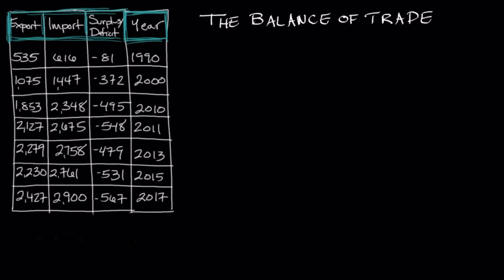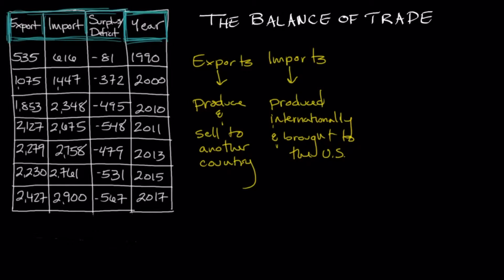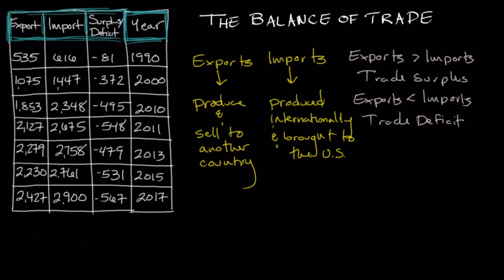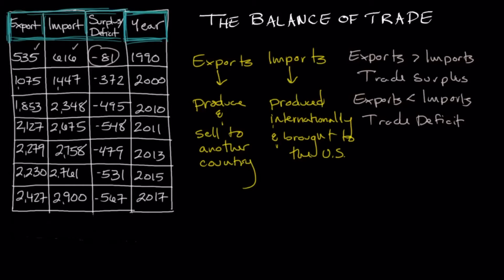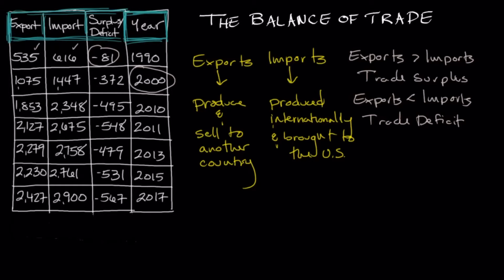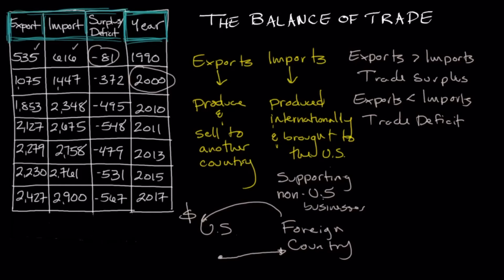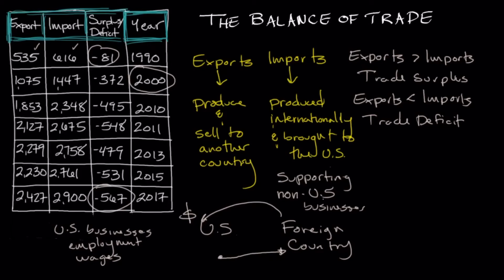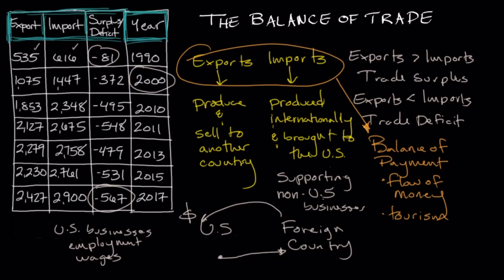The Balance of Trade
The balance of trade is the difference between the value of a nation's imports and exports. When the value of a nation's imports exceeds what it imports a trade deficit is produced while a trade surplus occurs under the opposite conditions. In this lecture, we'll discuss the importance of avoiding significant trade deficits and why the U.S.-China trade war came about.